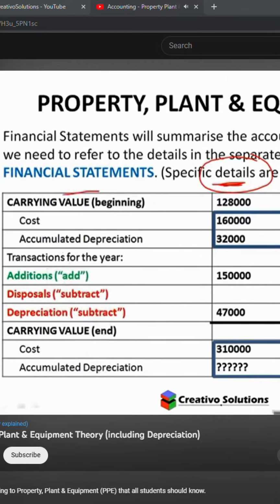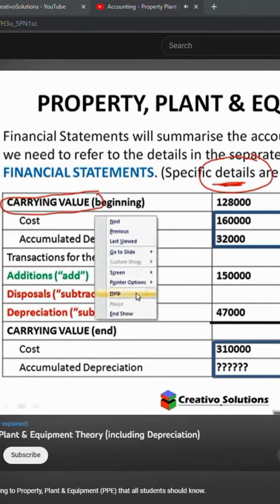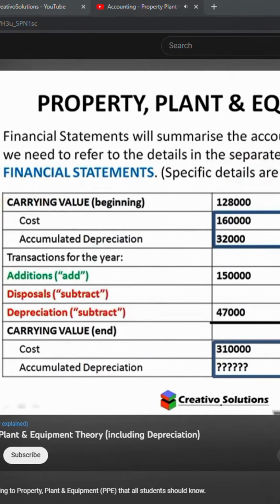Accounting for Property Plant and Equipment - PPE Note for Disclosure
Youtube Short for long-form videos on our YouTube channel.